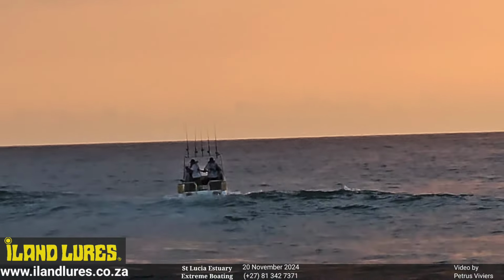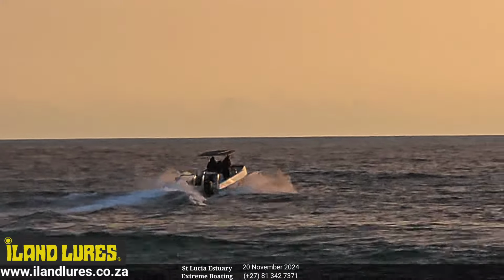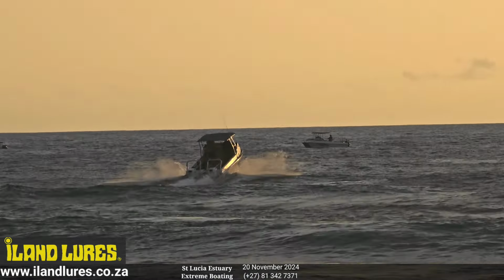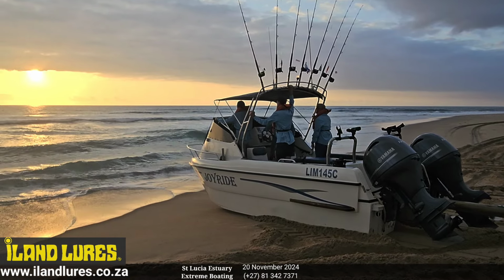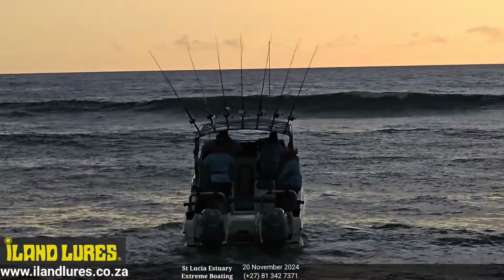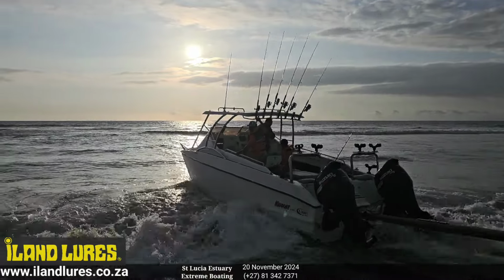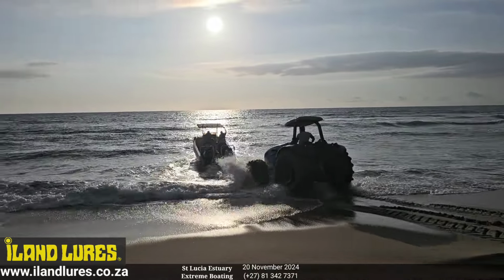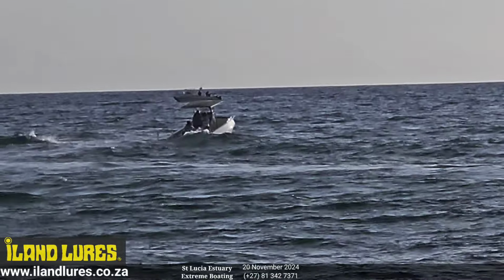Extreme Boating - 20 November 2024 - Things can go sideways quickly